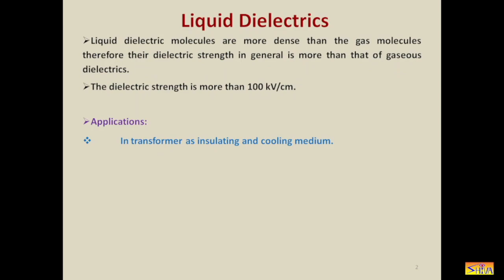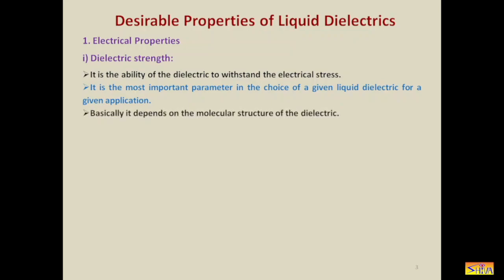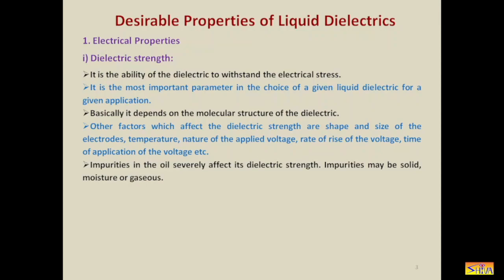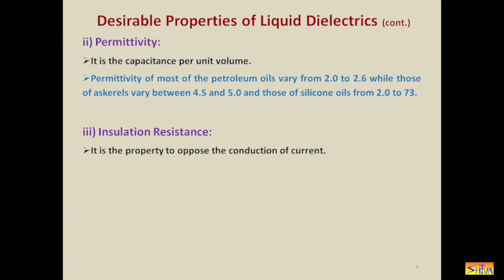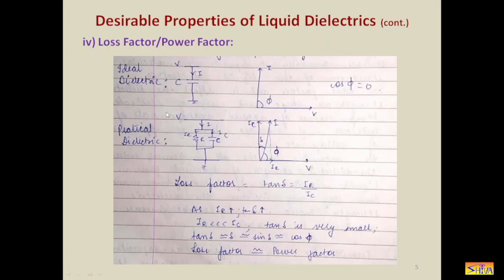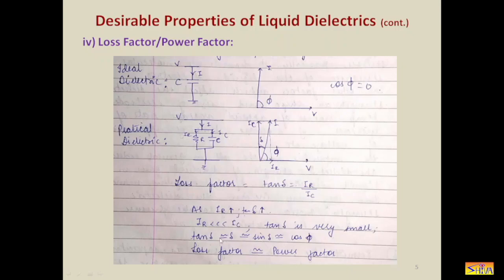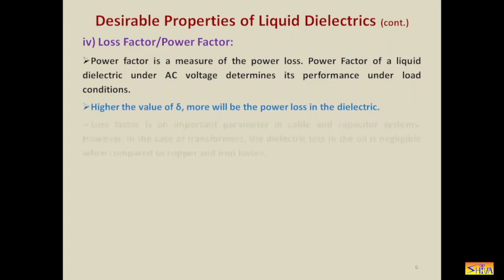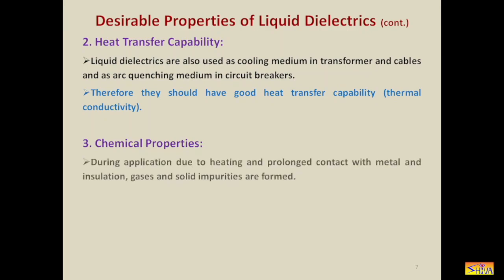High Voltage Engineering: Lect-22: Liquid Dielectrics: Desirable properties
If you want to manage your time efficiently and effectively read the book,” A Concise Book on TIME MANAGEMENT: 10 Practical Techniques to Make it Habit of Time Saving and Time Management.” Link for the book:

Liquid dielectrics are used in transformers, circuit breakers, cables and capacitors. In this video desirable properties of liquid are discussed.